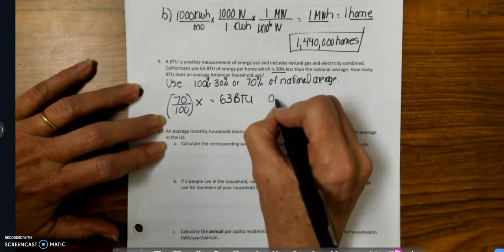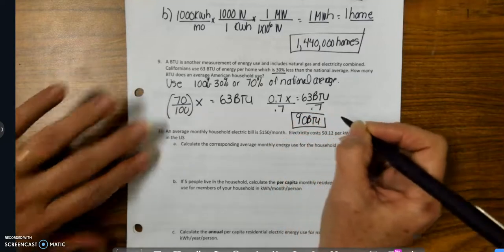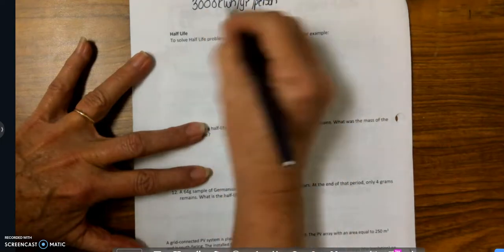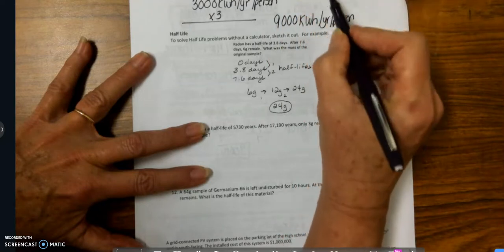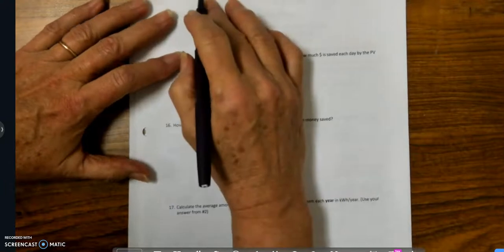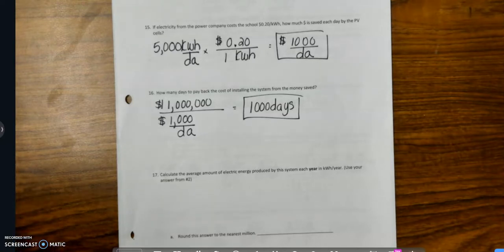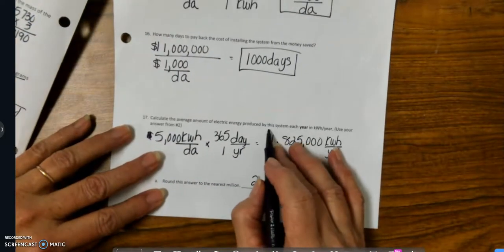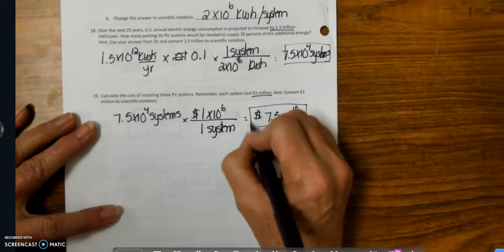Energy Math 9 18